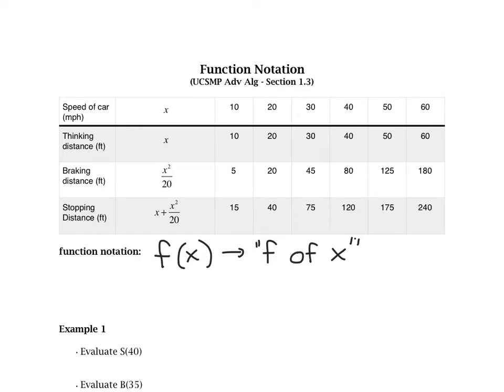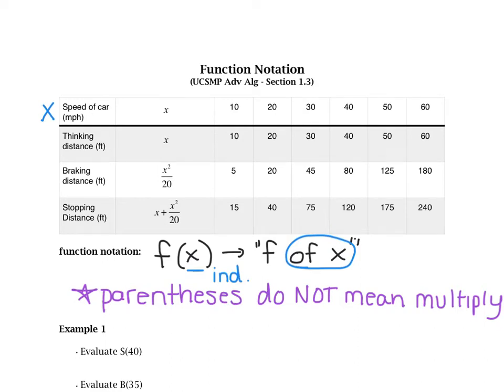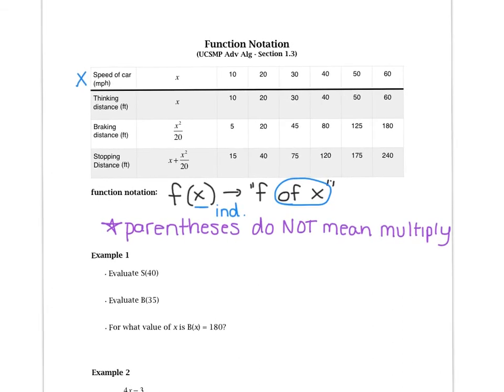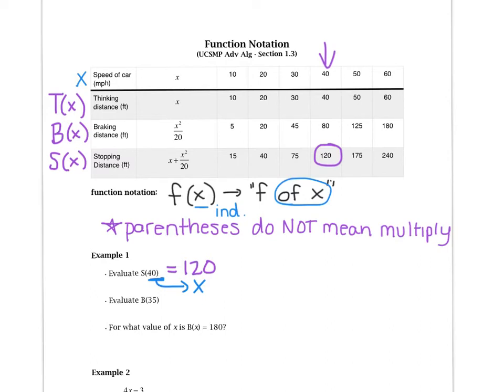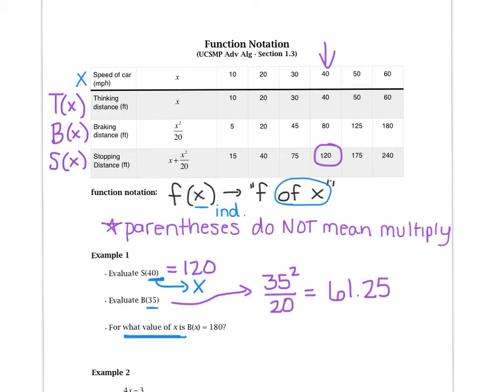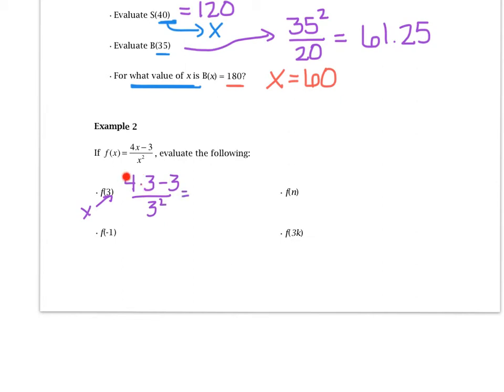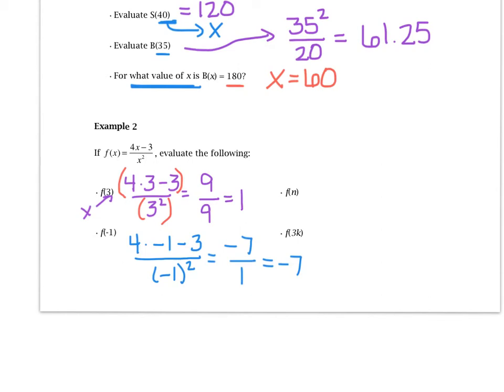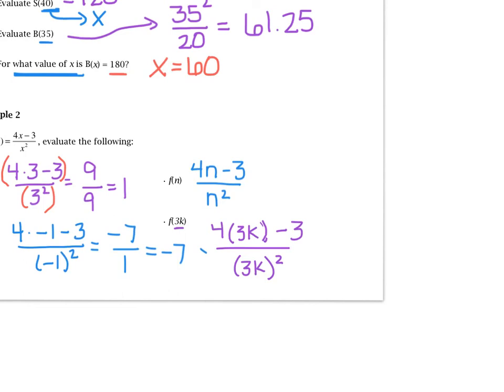Function Notation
Algebra 1A
Section 1.3